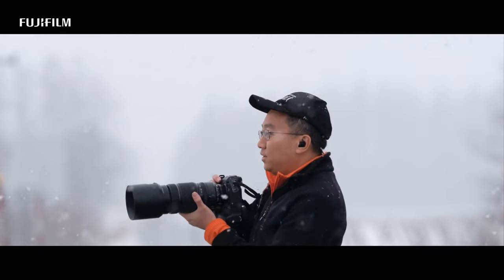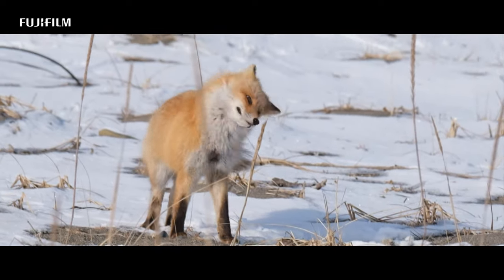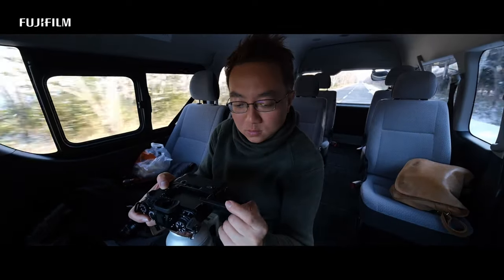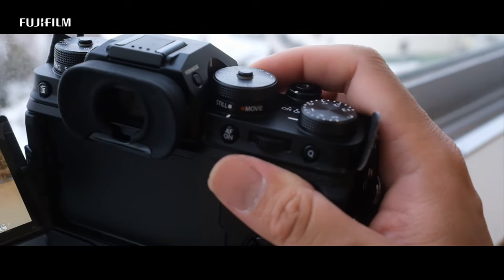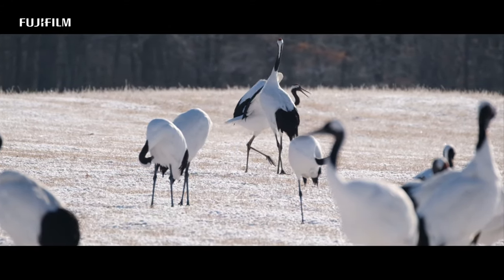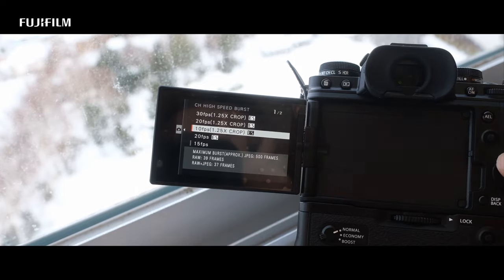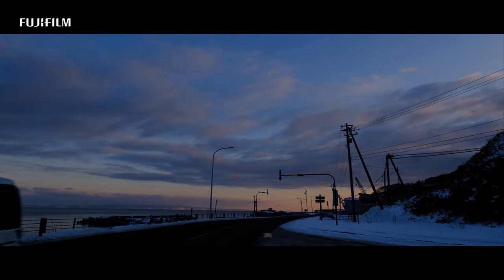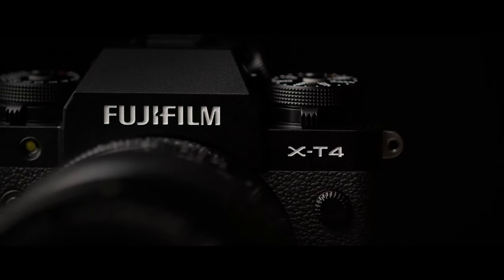FUJIFILM X-T4: Behind the Scene of Wildlife in Eastern Hokkaido by William Chua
Fujifilm X-photographer, William Chua shared his thoughts about the X-T4 when he was photographing the wildlife in Eastern Hokkaido.